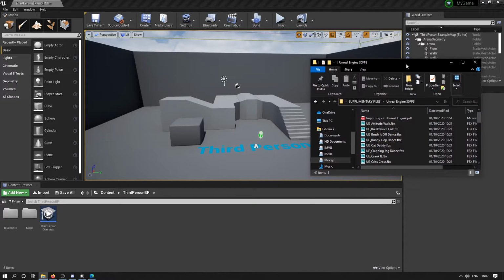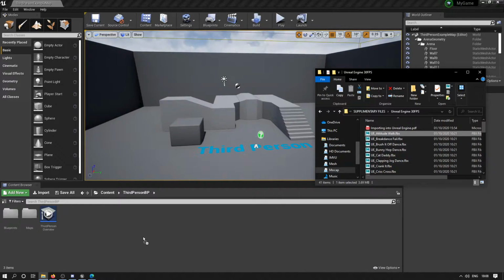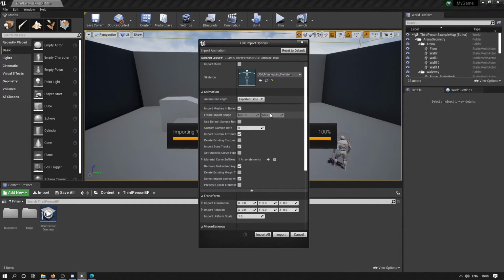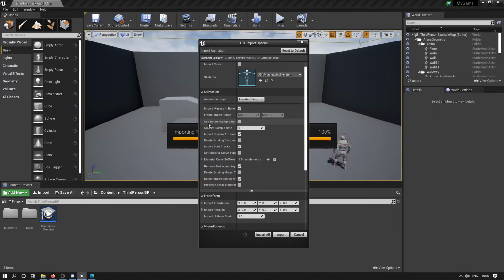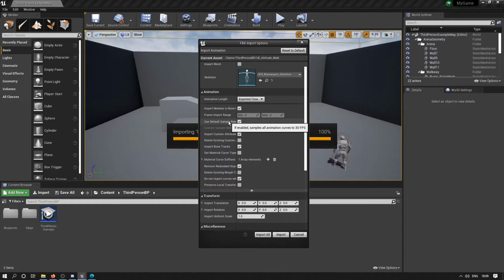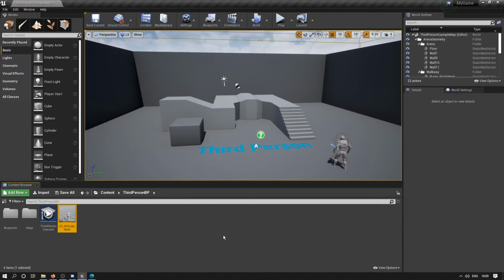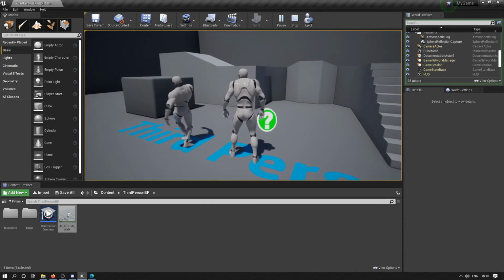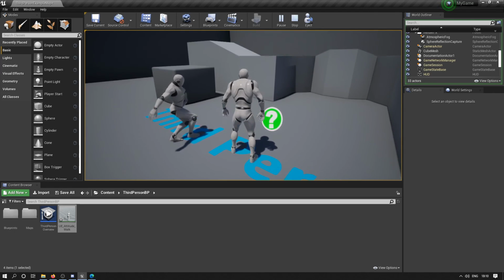Importing our mocap into Unreal Engine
This is a short video showing how to import motion capture data from our website into Unreal Engine. All our animations come with a set of supplimentary files to help speed things up for various use cases. One of the files we include is an FBX file retargeted to the 'Manny' skeleton. This means it can be easily dropped into Unreal with very little effort. There are a couple of settings you need to adjust on import which we will cover in this video and can also be found in the written tutorial on our website.